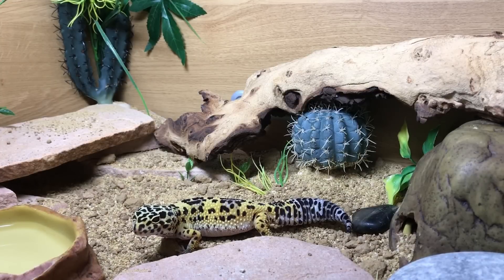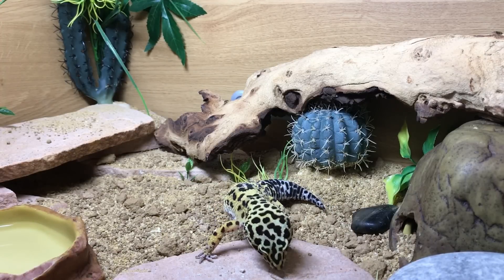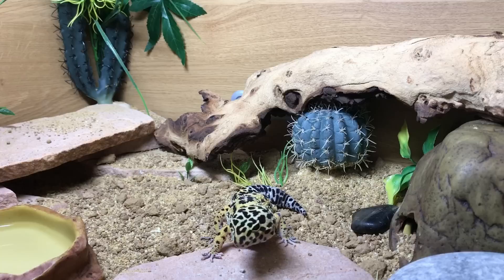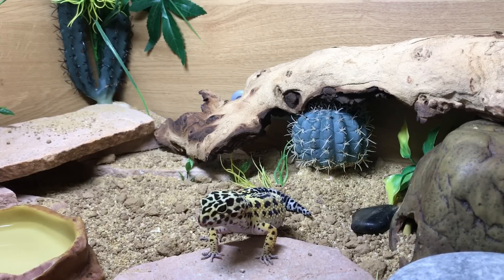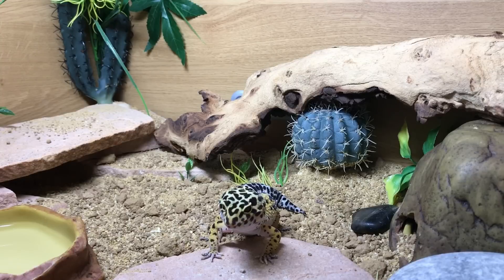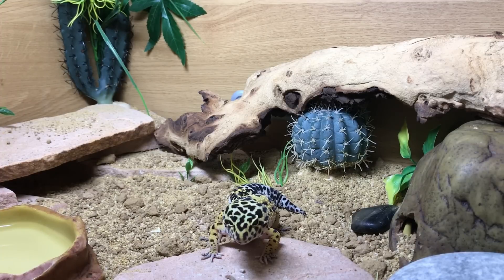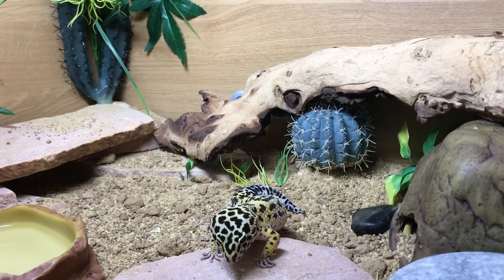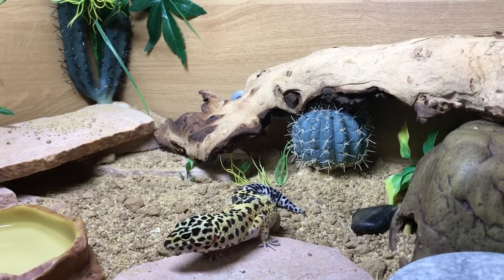LEOPARD GECKOS-IMPACTION AND UVB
Hello! In this video I'm covering some facts of leopard gecko requirements for UVB lighting and how proper husbandry can avoid cases of impaction and MBD. If you have any questions let me know!